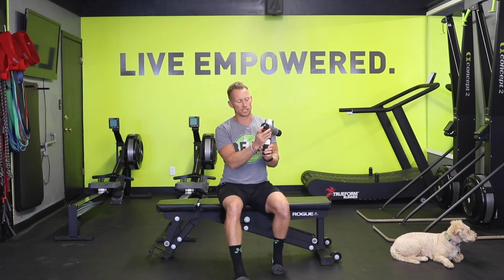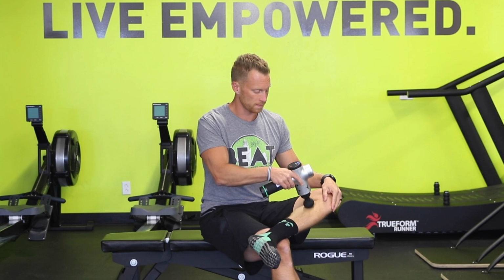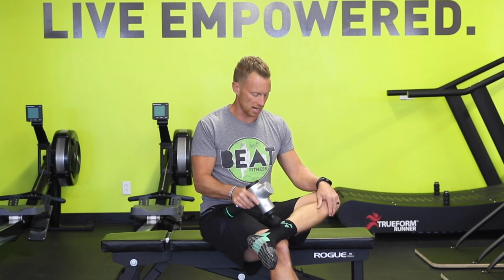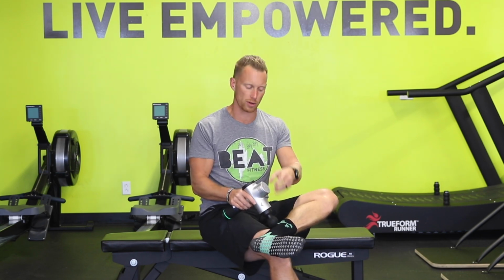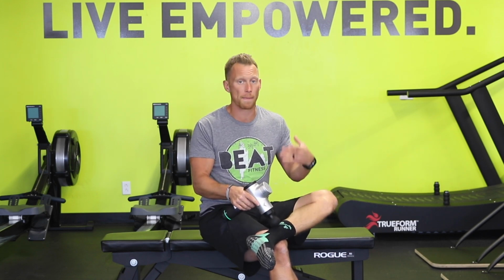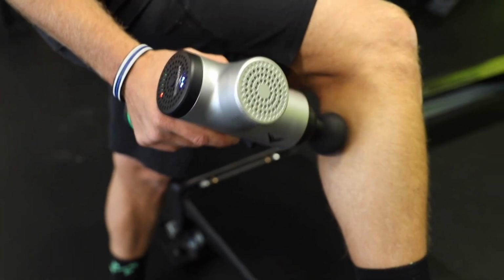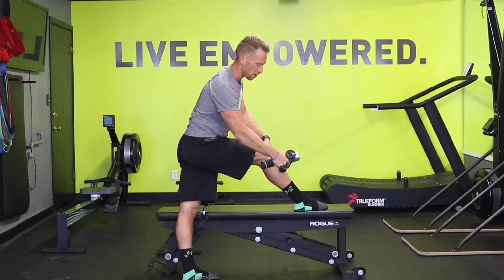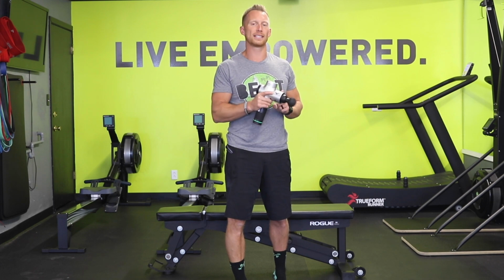HOW TO HYPERVOLT YOUR LOWER LEG FOR MAXIMUM RELIEF!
Through this video, Dr. Dan demonstrates how to hypervolt your lower leg for the maximum relief.

Turack Chiropractic was founded on principles of function within the human body. Movement and nutrition are two of the greatest aspects that affect our quality of life as well as the length of which we live. Without movement, there is no life, and without nutrition, there is no health. A healthy life is composed of proper and adequate movement and nutrition.

Turack Chiropractic is located in Pittsburgh, Pa.

The exercises provided by Turack Chiropractic and Beat Fitness are for educational and entertainment purposes only, and is not to be interpreted as a recommendation for a specific treatment plan, product, or course of action. Exercise is not without its risks, and this or any other exercise program may result in injury. They include but are not limited to: risk of injury, aggravation of a pre-existing condition, or adverse effect of over-exertion such as muscle strain, abnormal blood pressure, fainting, disorders of heartbeat, etc. To reduce the risk of injury, before beginning this or any exercise program, please consult a healthcare provider for appropriate exercise prescription and safety precautions. The exercise instruction and advice presented are in no way intended as a substitute for medical consultation. Turack Chiropractic and Beat Fitness disclaims any liability from and in connection with this program. As with any exercise program, if at any point during your workout you begin to feel faint, dizzy, or have physical discomfort, you should stop immediately and consult a physician.